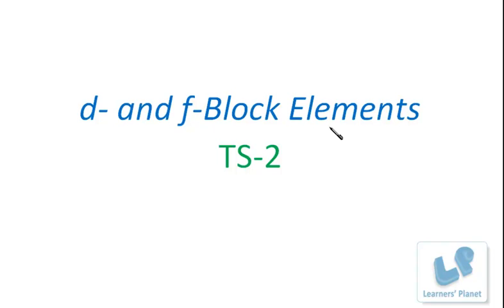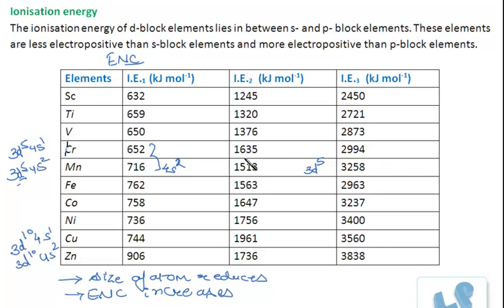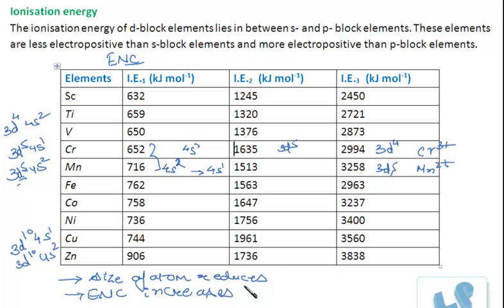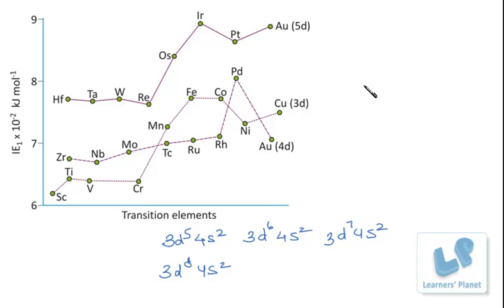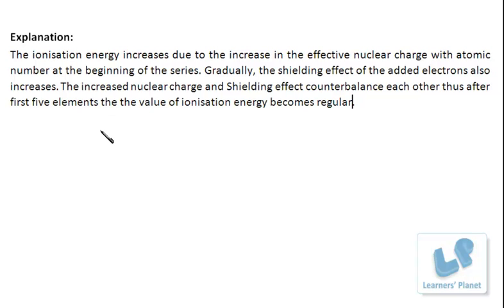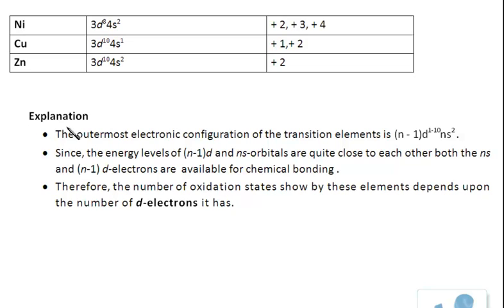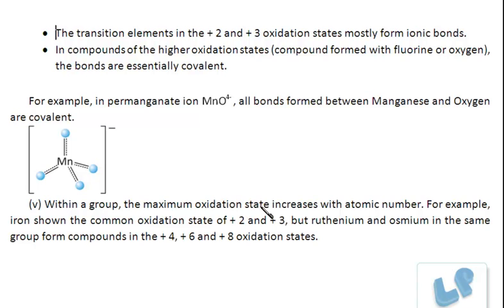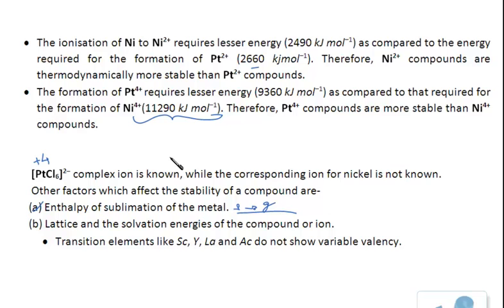d-and f-Block Elements video lecture for IIT JEE, AIPMT preparations S-2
Variation of ionisation energy of transition elements and their oxidation state is discussed. d-and f-block video lecture for IIT JEE, AIPMT preparations.